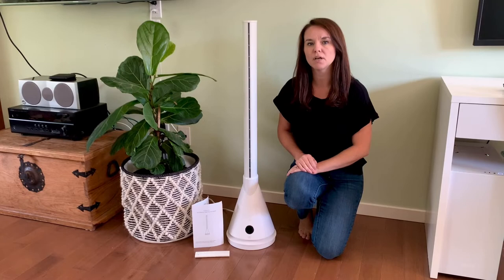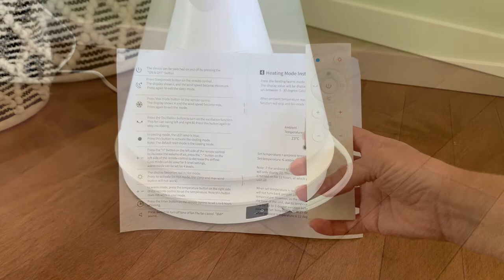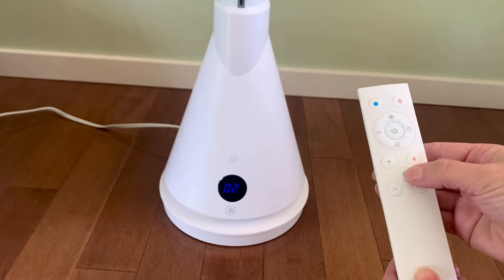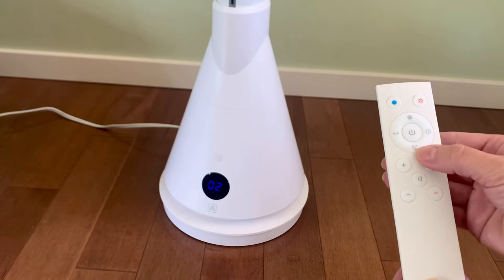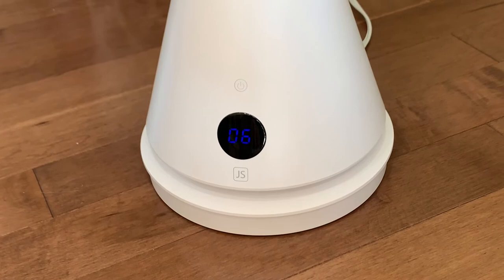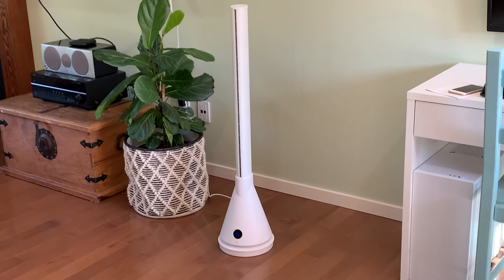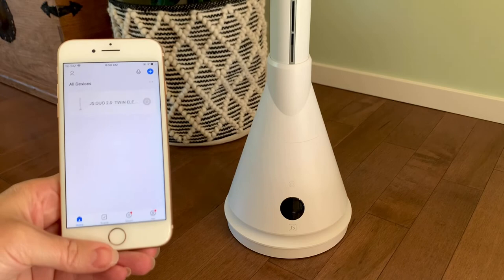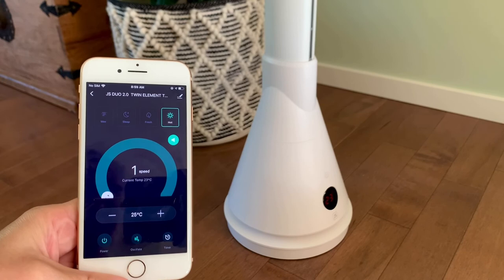JS DUO 2.0 Heating + Cooling Tower Fan Review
A fan and heater combo helps circulate stagnant air or warm up a space when you need it most during the hotter and colder months. Today I'm reviewing the JS DUO 2.0.

Timestamps:
00:00 Intro
00:12 What’s in the box of the JS DUO 2.0?
00:39 Testing the JS DUO 2.0
02:20 Oscillation feature on the JS DUO 2.0
02:38 Controlling the JS DUO 2.0 with your phone
03:46 Conclusion